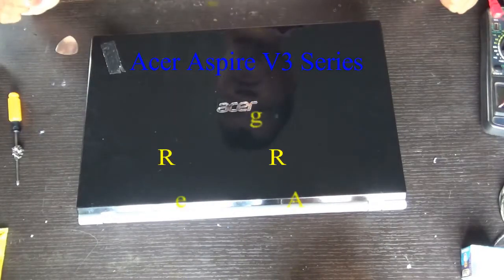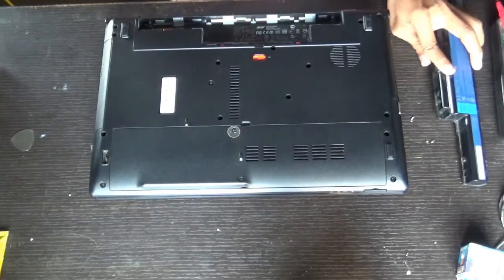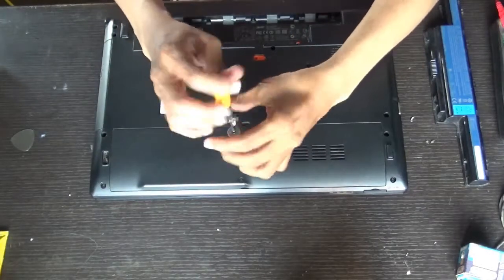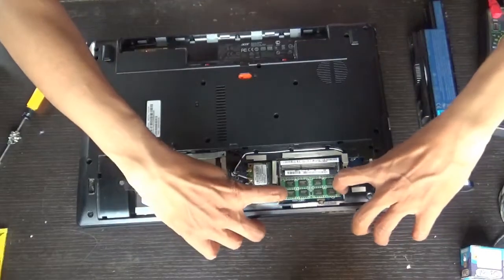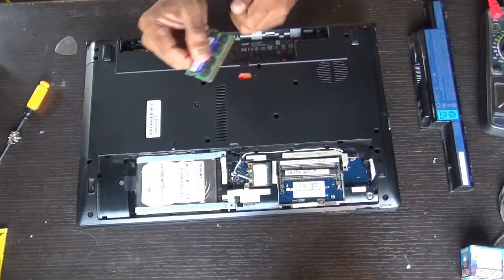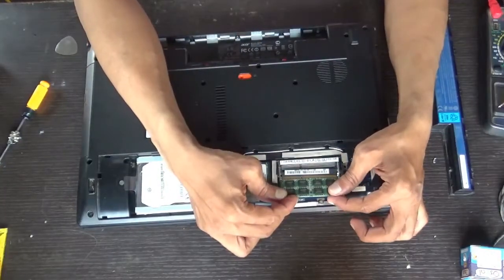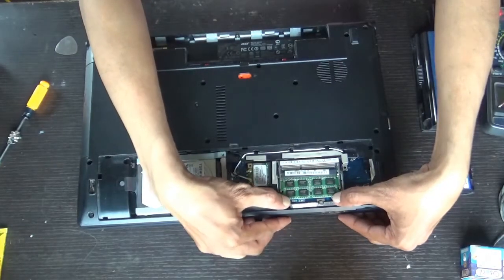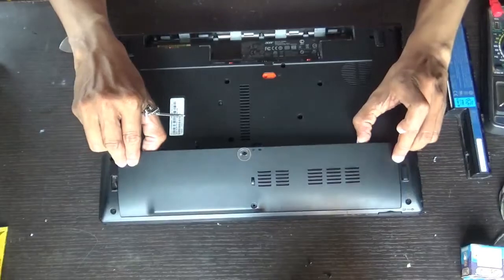Acer Aspire V3 series Laptop Replace/Upgrade RAM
This video shows how to replace RAM of acer aspire v3 series laptop.